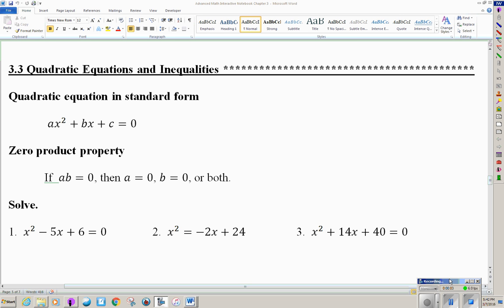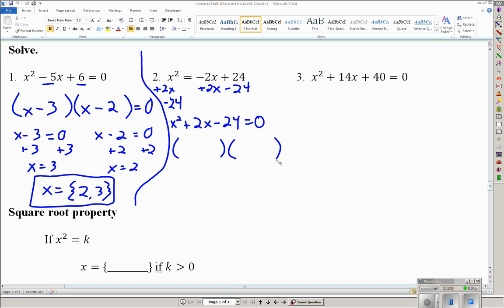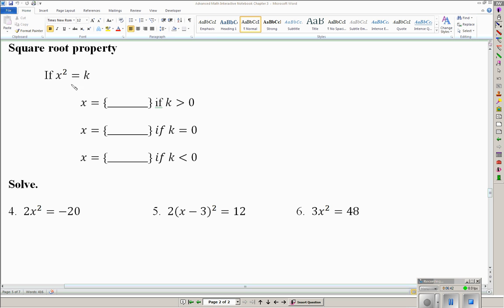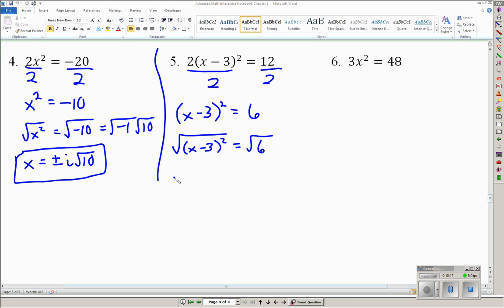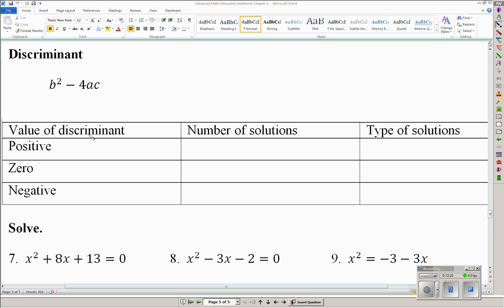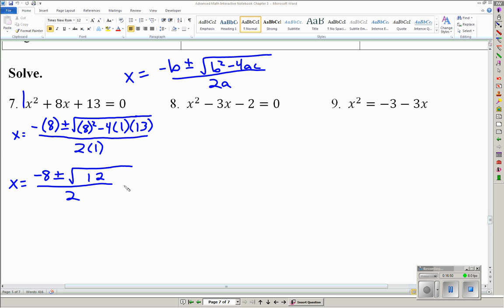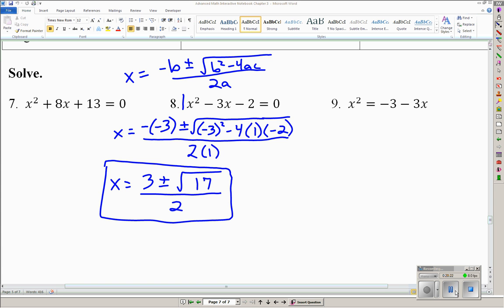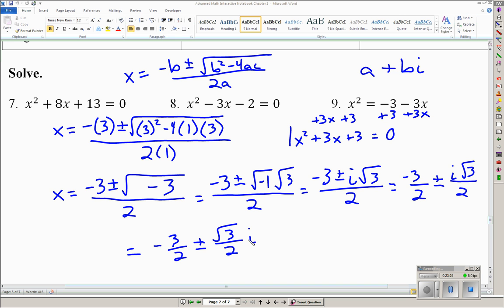Advanced Math 3.3 Quadratic Equations and Inequalities